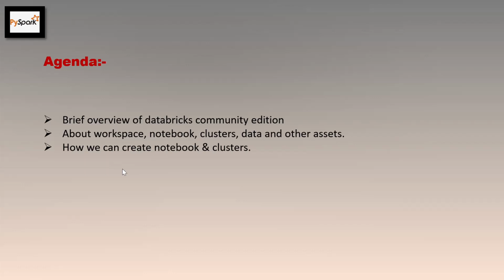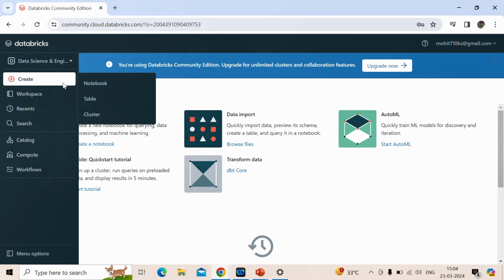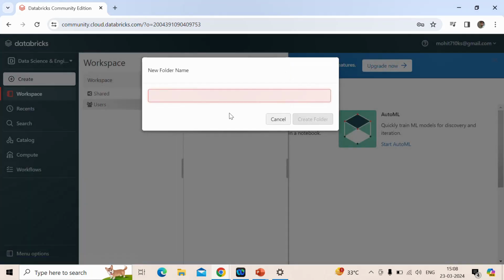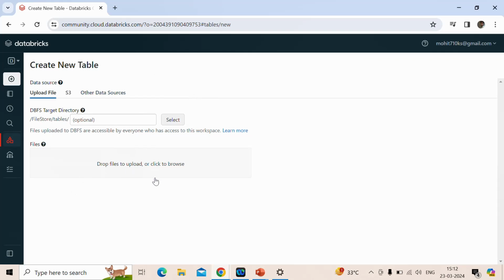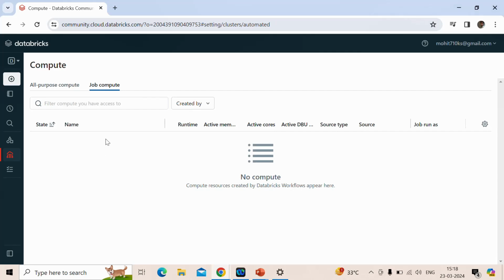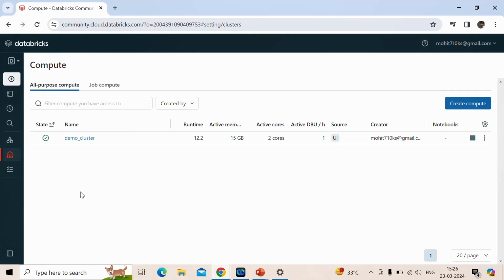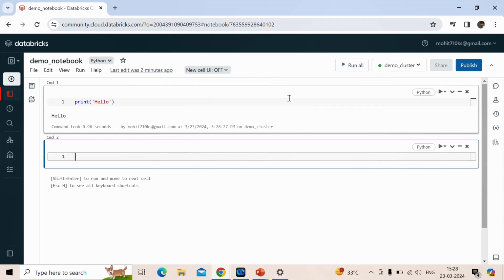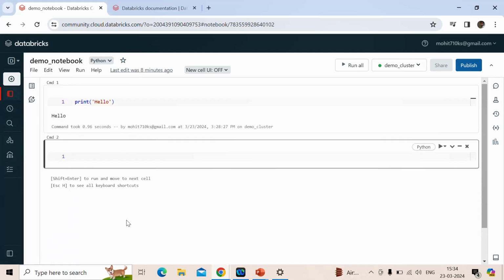Part 3- A Comprehensive Walkthrough Of Databricks Community Edition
In this video, we have explored different assets & features provided by Databricks workspace.